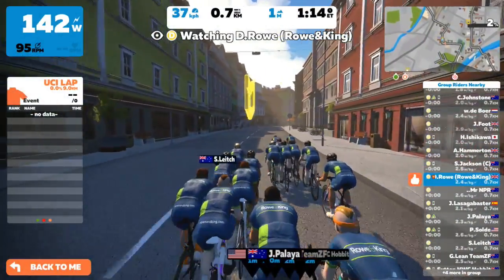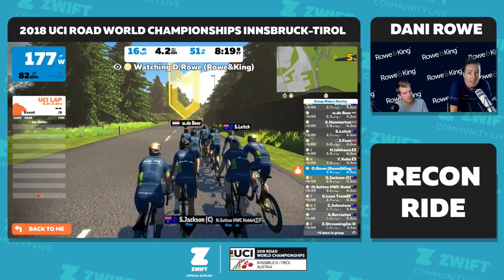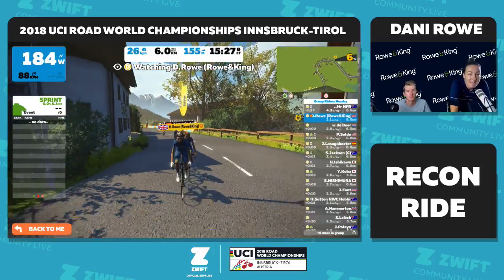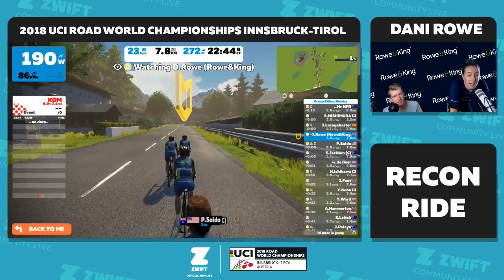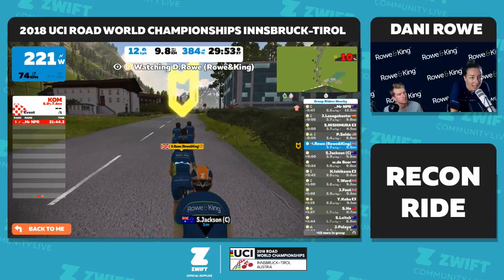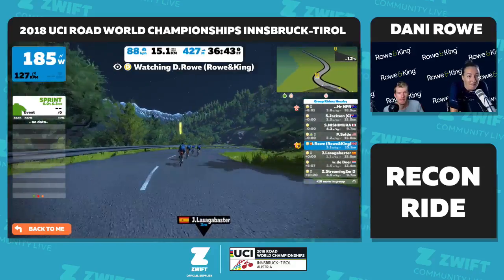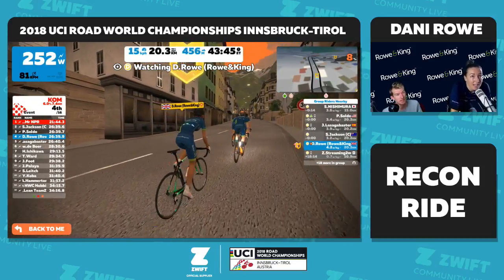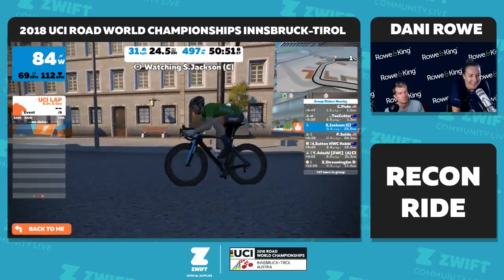2018 UCI Road World Championships Innsbruck-Tirol Recon Ride with Dani Rowe on Zwift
Join Dani Rowe, Great British Road Cyclist and team rider for WaowDeals Pro Cycling as she takes her first virtual recon ride of the 2018 UCI Road World Championships Innsbruck-Tirol on Zwift